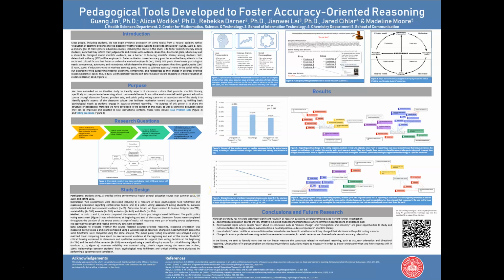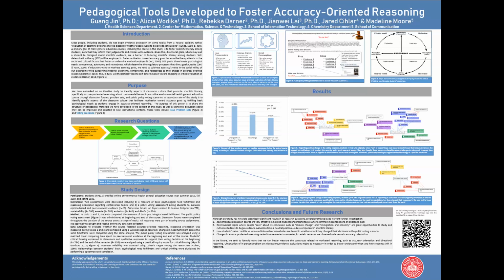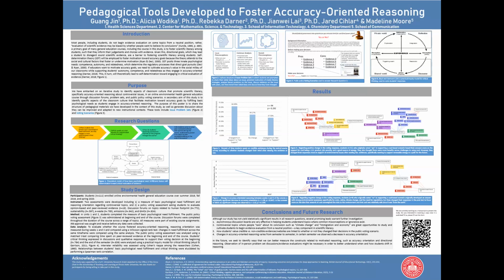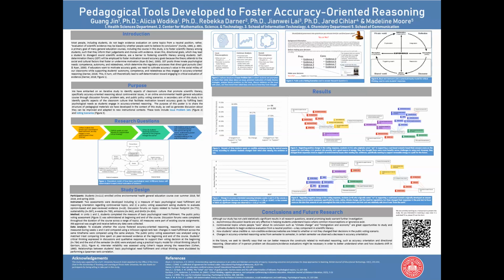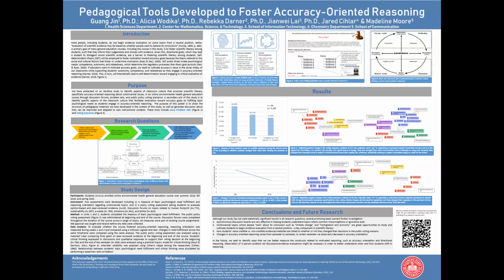Poster: Pedagogical Tools to Foster Accuracy-Oriented Reasoning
Guang Jin, Alicia Wodika, Rebekka Darner, Jianwei Lai, Jared Cihlar, Madeline Moore, Illinois State University